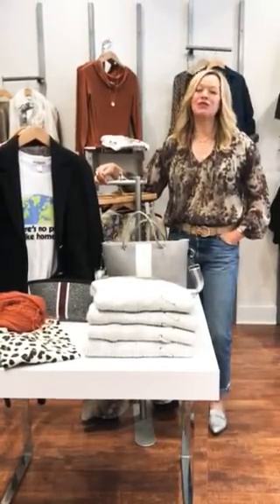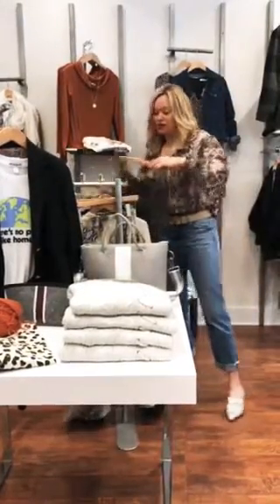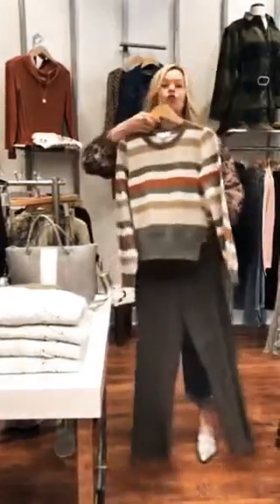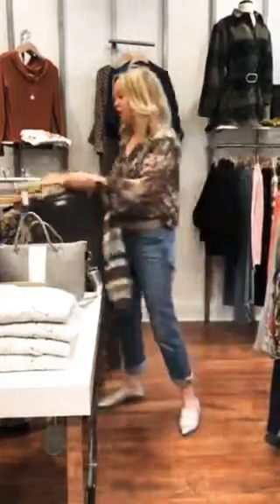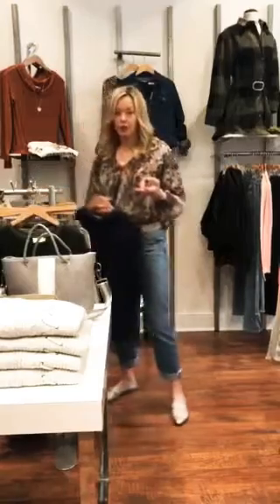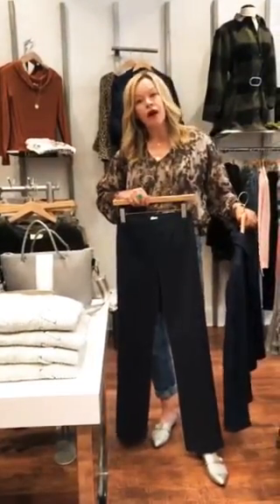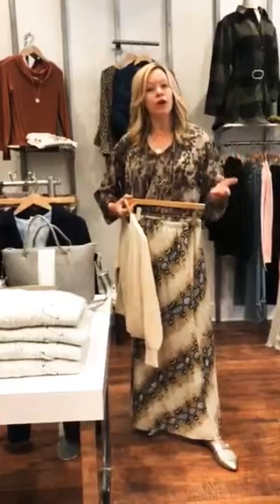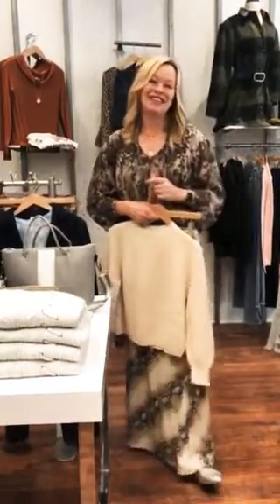Gettin Dressed Never Felt This Good...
In this week’s video Lezli breaks down her favorite new arrivals that are super comfortable and oh so chic! From pull on pants, to satin tees and cozy sweaters...getting dressed never felt this good! Both stores are open 7 days a week, stop in and check out fun fall trends and style steals 💚